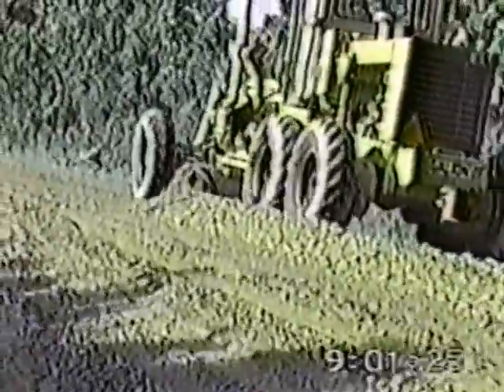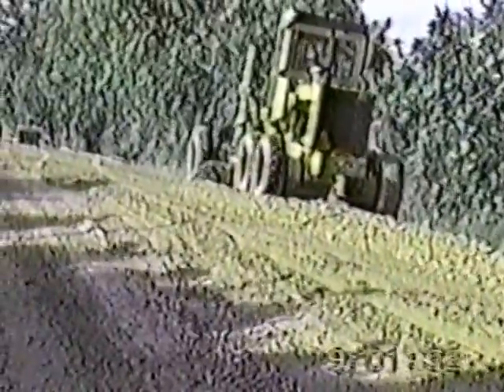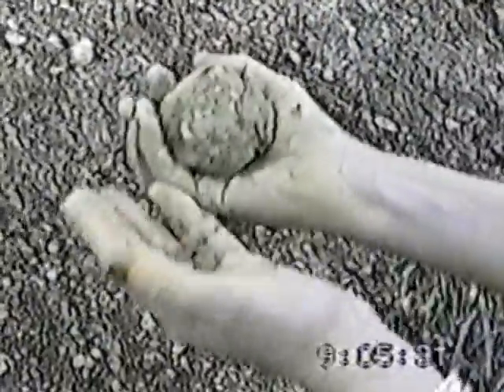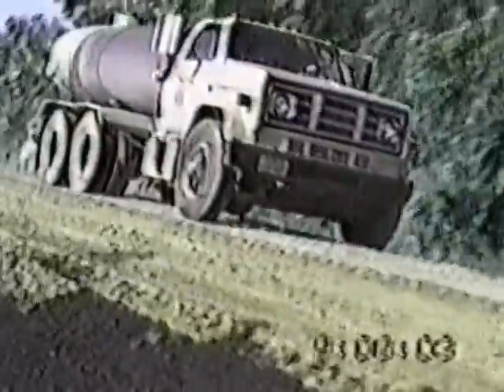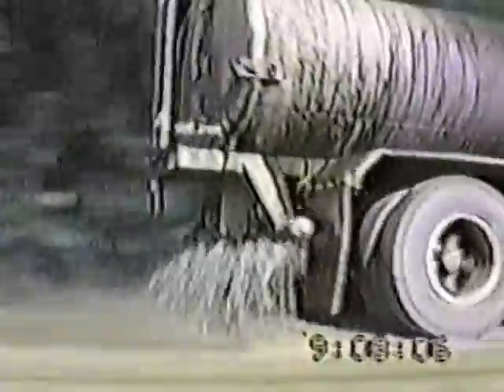Base-Seal road Stabilization Fort Bend 1991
Base-Seal stabilized road base in Fort Bend County, Texas, Jan 3, 1991